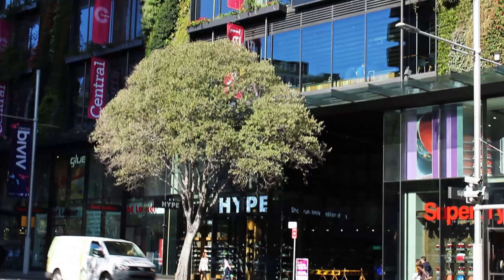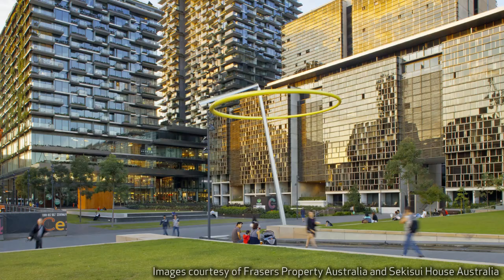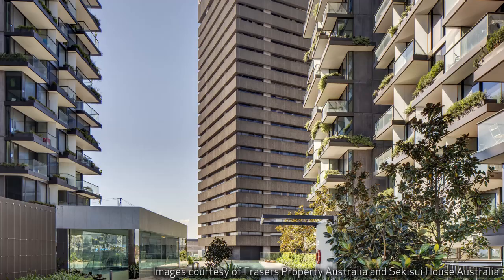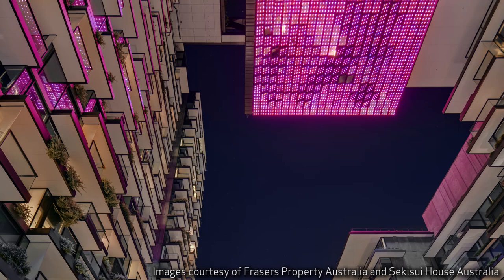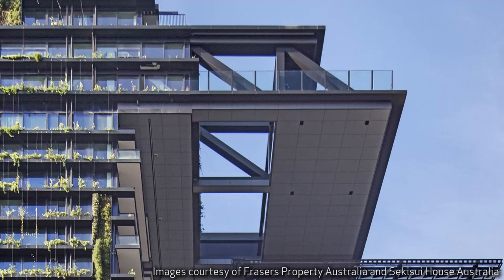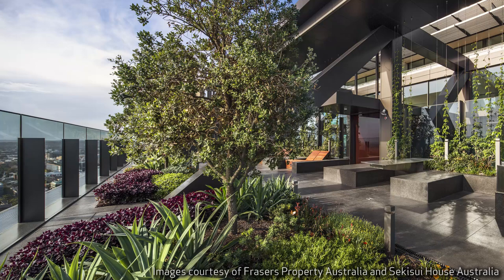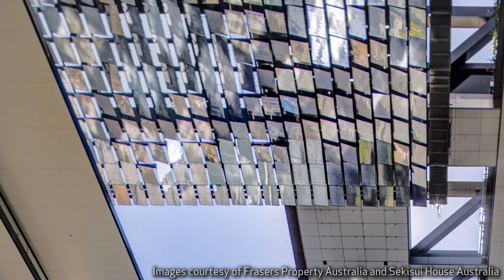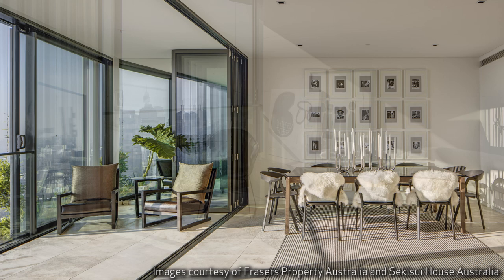Architecture in Focus - One Central Park, Sydney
In this video interview Simon Parsons, Executive Director at PTW Architects, discusses the design of Sydney's new landmark towers One Central Park.

Parsons tells the story of PTW's work as collaborating architects with Ateliers Jean Nouvel, from the early vision and concepts through to the practicalities of delivering a worthy 'new southern gateway' to the city's CBD.

He shares details of some of the creative design solutions that allowed the team to deliver some of the ground-breaking architectural elements of the building.